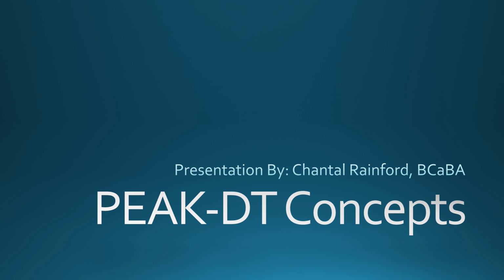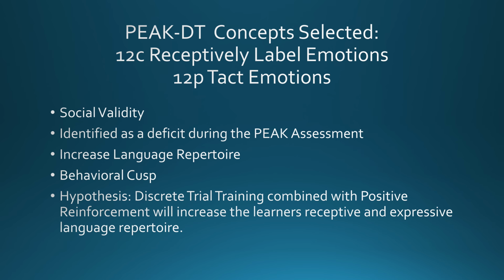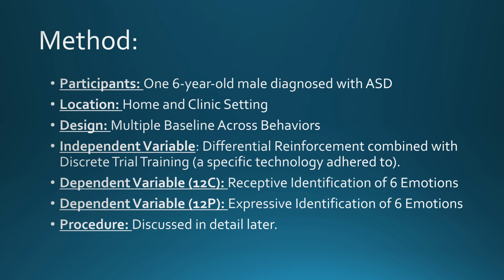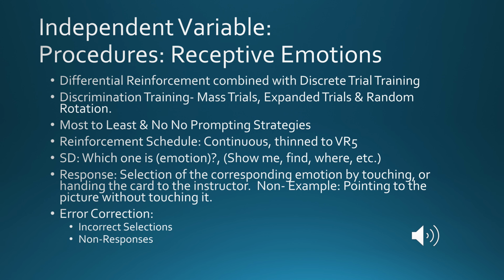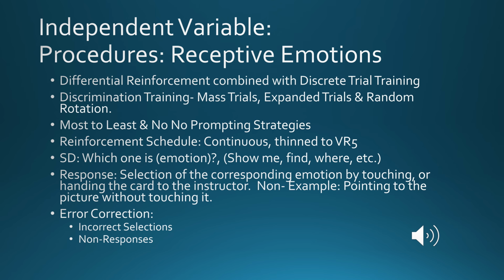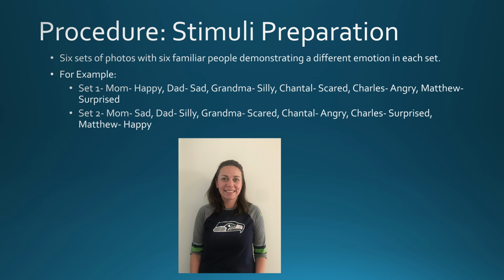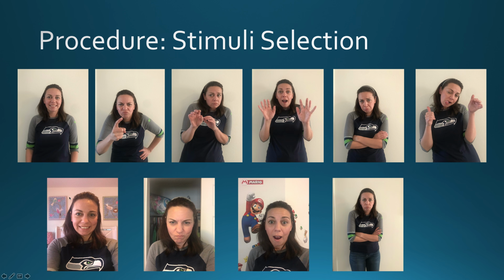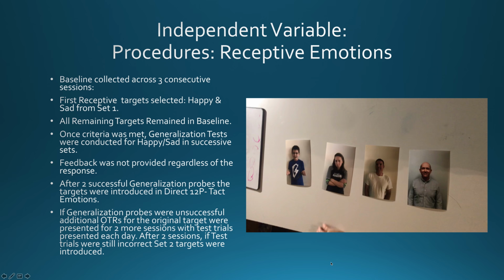Rainford, Chantal PEAK DT Presentation